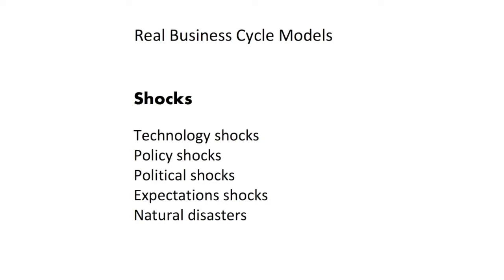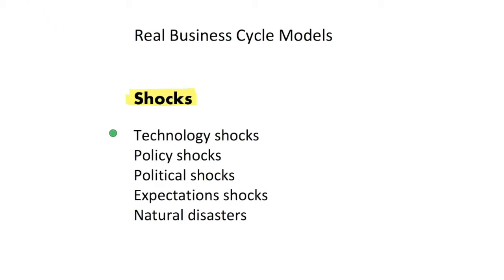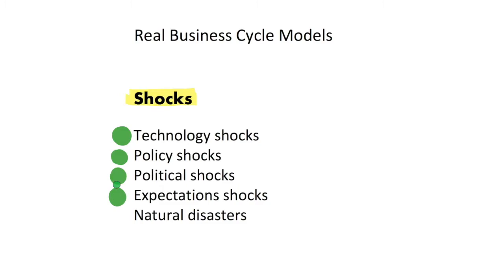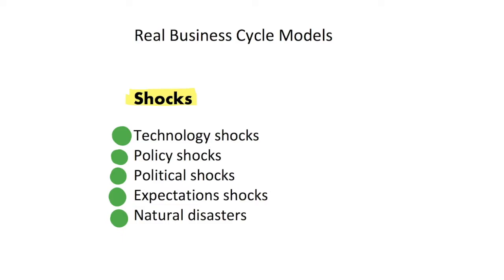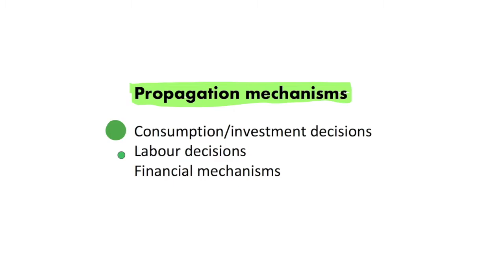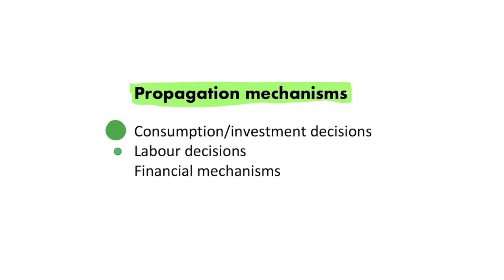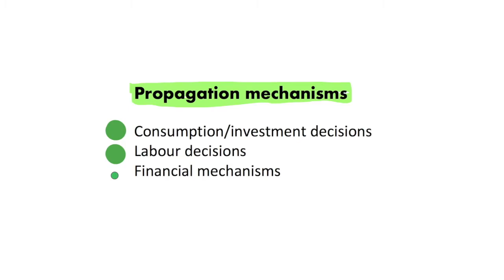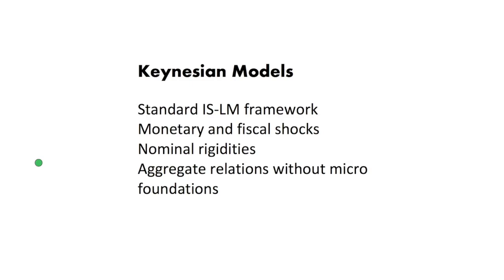Shocks and Propagation Mechanisms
I discuss what we mean by a shock and by a propagation mechanism. I give some examples of each of these.

I then give a brief overview of the shocks and propagation mechanisms key to Keynesian and Real Business Cycle models.

Some examples of shocks are technology shocks, such as shocks to the price of oil, or sudden changes in technology such as the development of the internet. We could also have shocks caused by natural disasters, such as an earthquake destroying a large fraction of the capital stock. Other shocks may come from unanticipated changes in fiscal or monetary policy, such as higher government spending or an expansion of the monetary base by the central bank. I briefly mention other shocks arising from political uncertainty or changes in expectations.

Our propagation mechanisms are highly dependent on the model we formulate. Propagation mechanisms are where our economic model increases or dampens, and extends or shortens, the impact of a shock. For example, we can have propagation mechanisms due to individual consumption or investment decisions, or through their labour / leisure choices. There are also propagation mechanisms from financial mechanisms and the structure of our economy.

The Keynesian model looks at monetary and fiscal policy shocks. Nominal rigidities act as propagation mechanisms, and we can use imperfect competition to create a New Keynesian model. Here we use aggregate relations, as this model is not microfounded.

RBCs, or real business cycle models, use shocks to aggregate supply, or technology. We assume flexible prices and perfect markets. We have general equilibrium models where the results come from microfoundations, so our propagation mechanisms come from optimising behaviour at the individual and representative firm level.